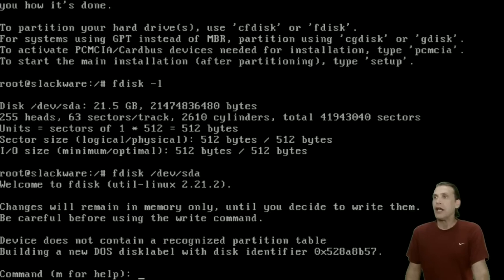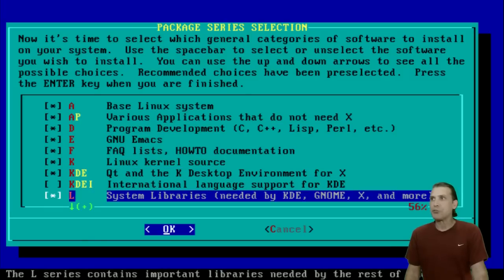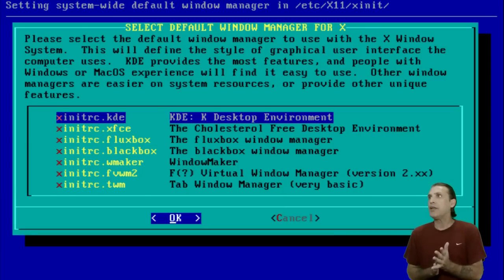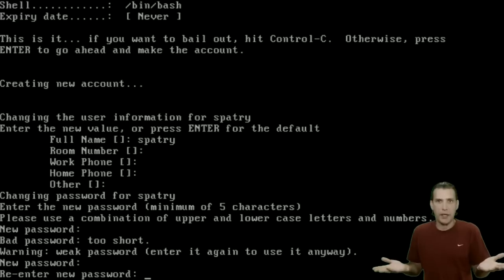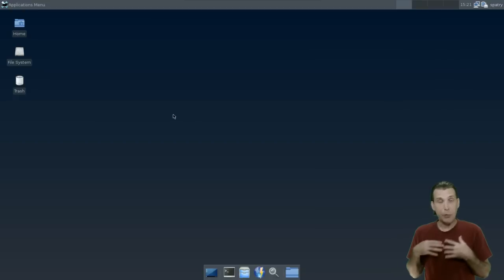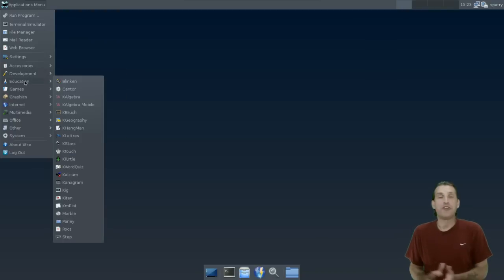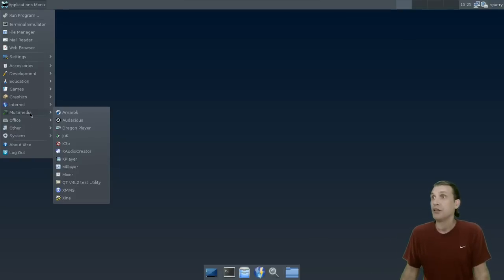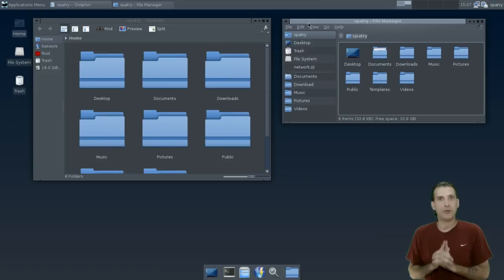Slackware 14 Install & Review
The Official Release of Slackware Linux by Patrick Volkerding is an advanced Linux operating system, designed with the twin goals of ease of use and stability as top priorities. Including the latest popular software while retaining a sense of tradition, providing simplicity and ease of use alongside flexibility and power, Slackware brings the best of all worlds to the table. Originally developed by Linus Torvalds in 1991, the UNIX-like Linux operating system now benefits from the contributions of millions of users and developers around the world. Slackware Linux provides new and experienced users alike with a fully-featured system, equipped to serve in any capacity from desktop workstation to machine-room server. Web, ftp, and email servers are ready to go out of the box, as are a wide selection of popular desktop environments. A full range of development tools, editors, and current libraries is included for users who wish to develop or compile additional software.

Links of Interest:
Info: